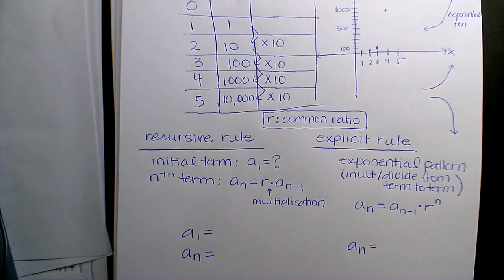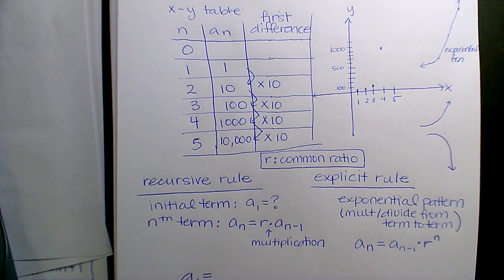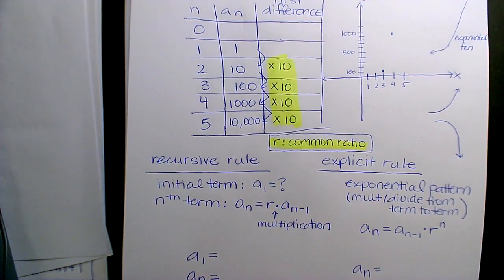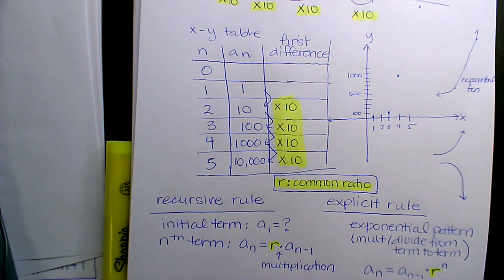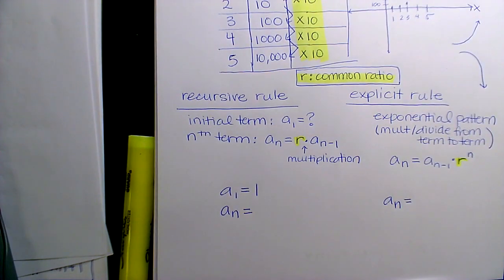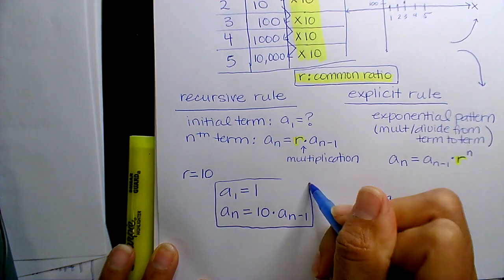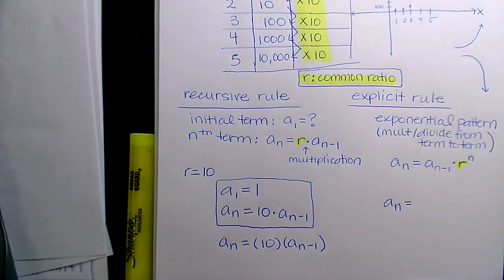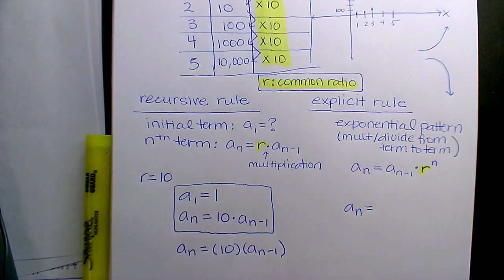1.12.23 im3 #2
exponential pattern
recursive rule
explicit rule